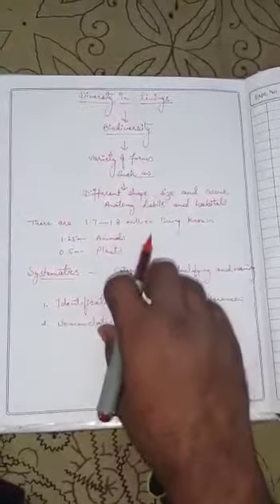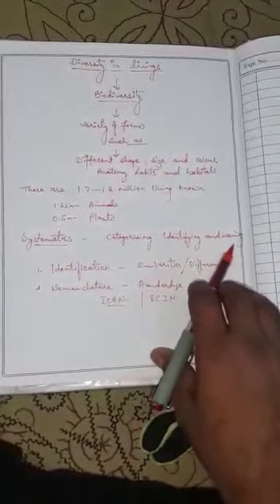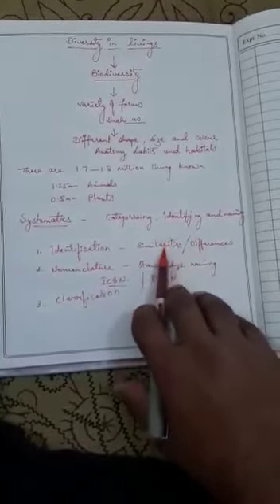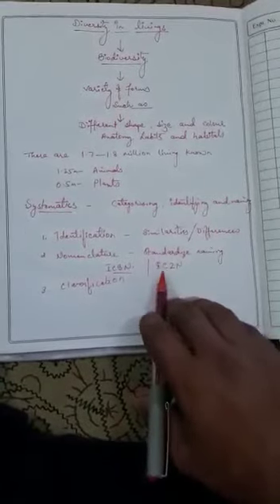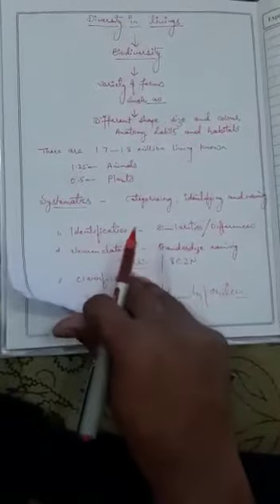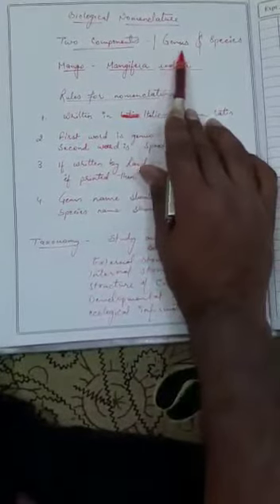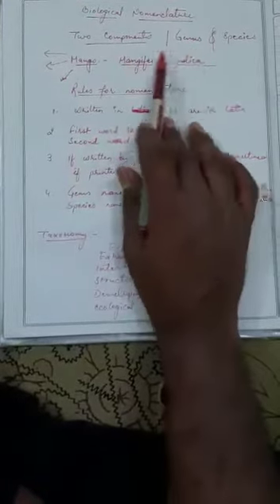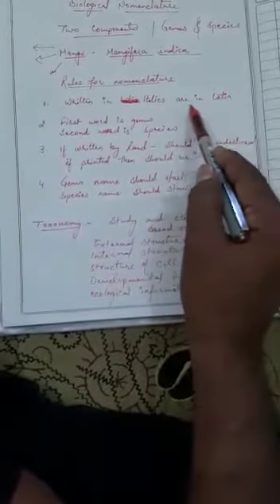MLZS JHANSI CLASS 11 Biology Chapter 1 Lecture 2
MLZS JHANSI CLASS 11 Biology Chapter 1 Lecture 2 By Anirudh Sir